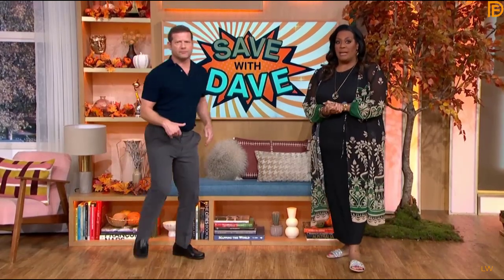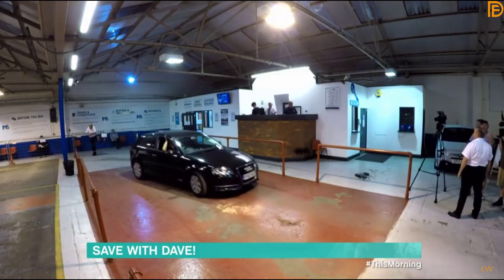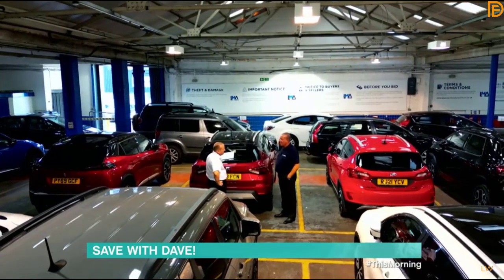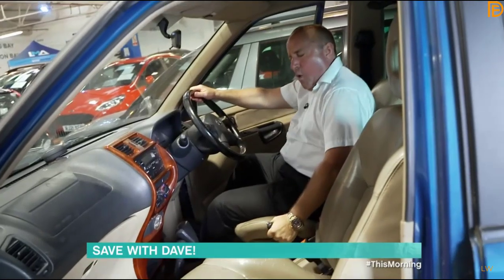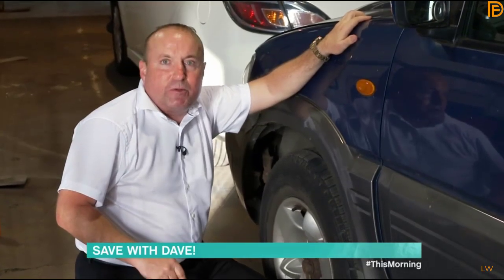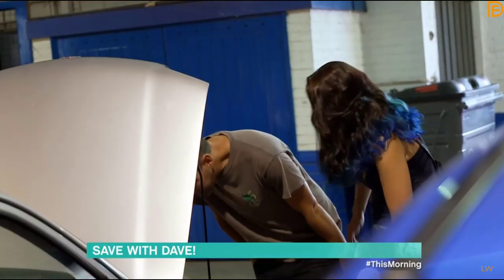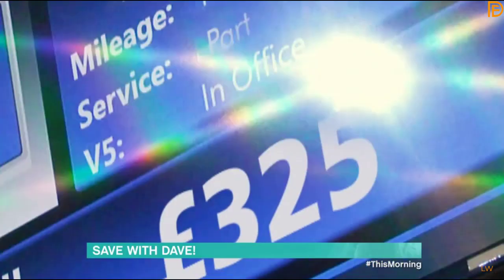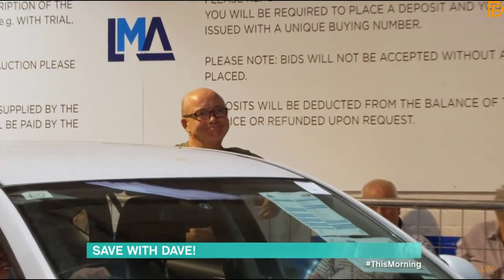Save With Dave This Morning Live Car Buying Tips Car Auctions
David Fishwick  - Save With Dave This Morning Live Car Buying Tips Car Auctions